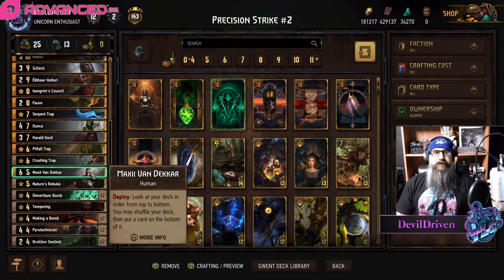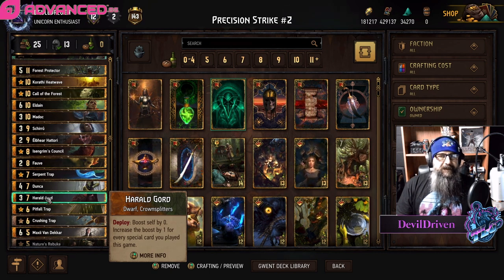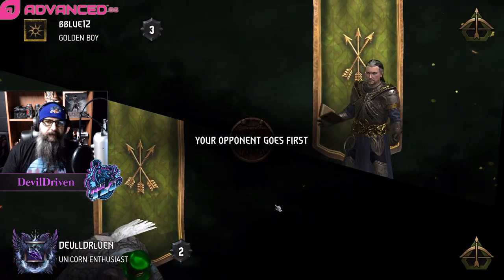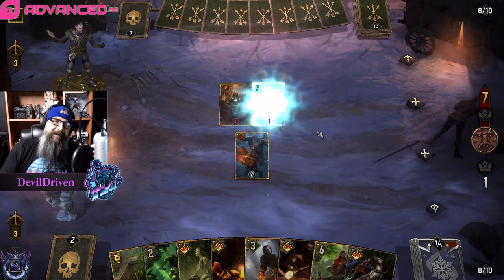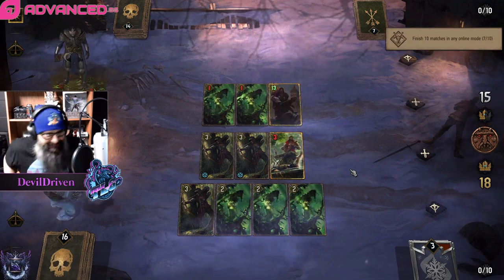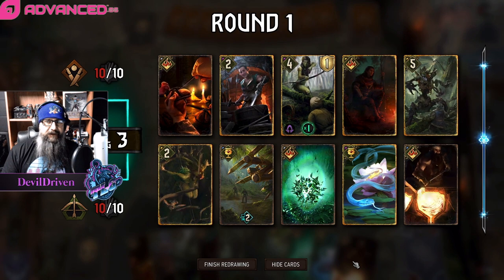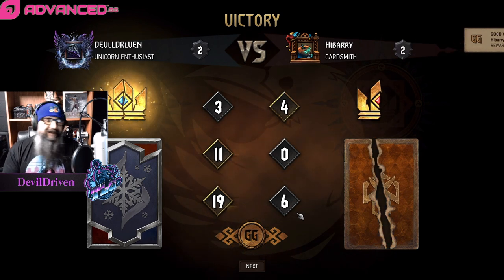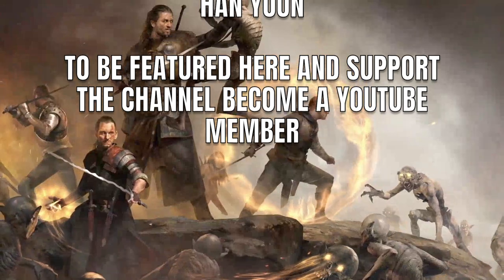[GWENT] SCOIA’TAEL (PRECISION STRIKE)